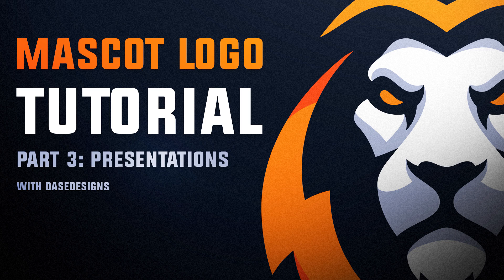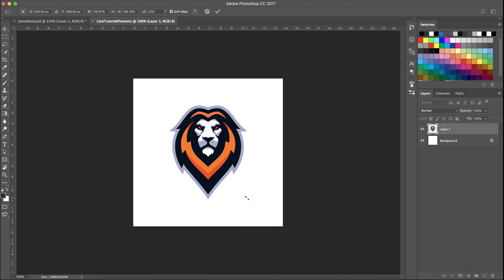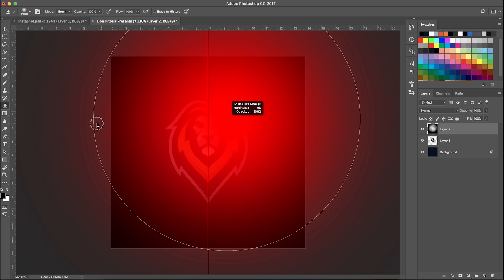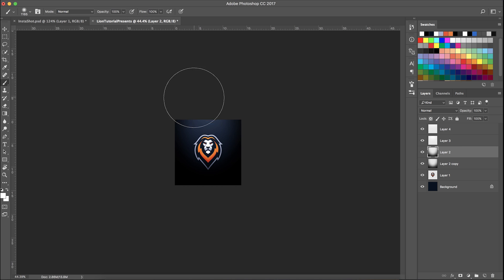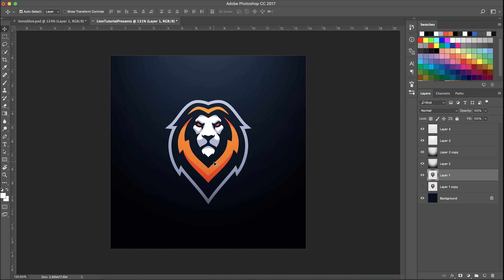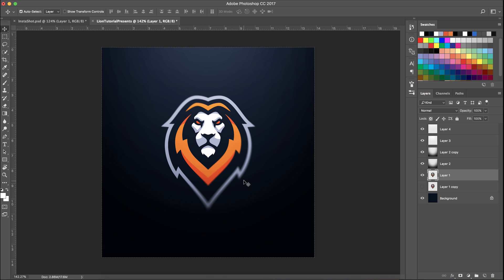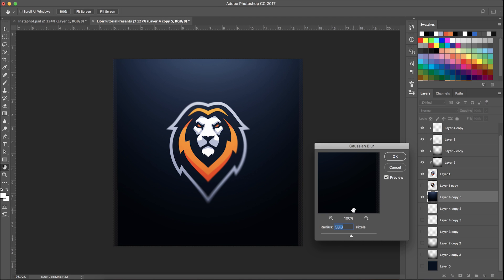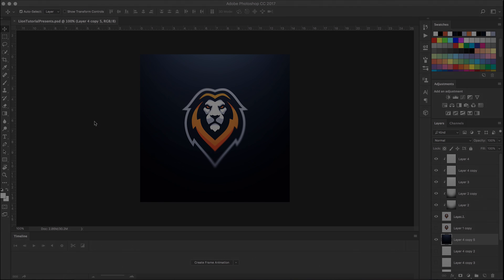Mascot Logo Tutorial PT 3 | Presentation Images | DaseDesigns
DaseDesigns back with Part 3 of my Mascot Logo Tutorial Series! This video I'll be using Adobe Photoshop to show you guys how to create clean & unique Presentation Images to show off your work!